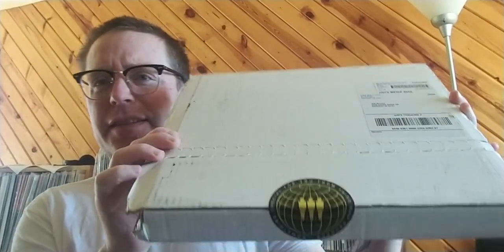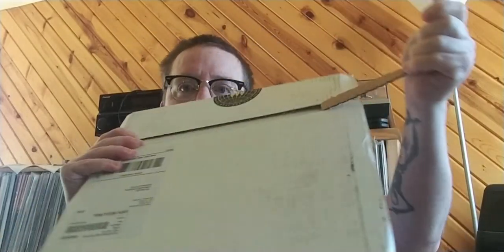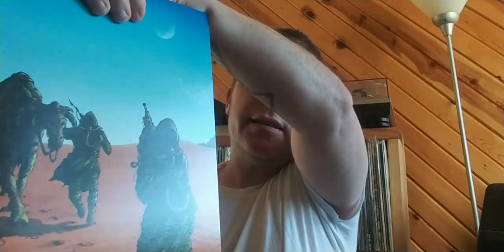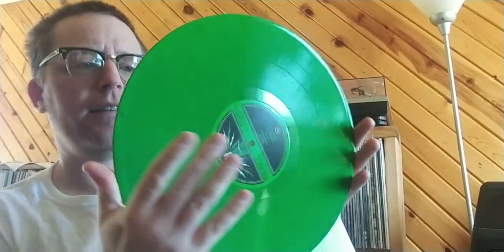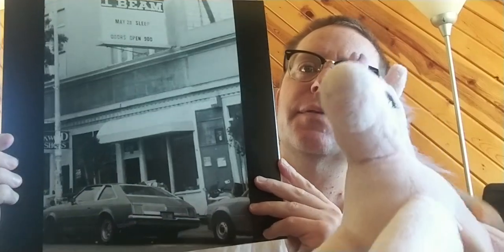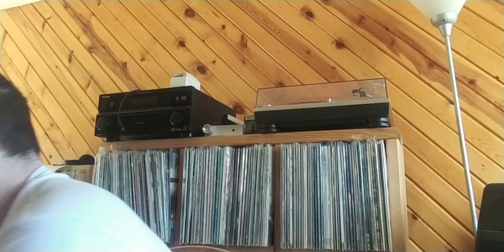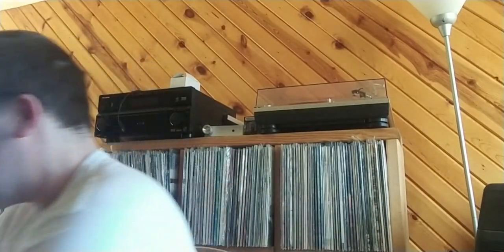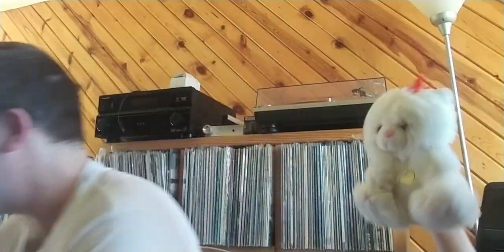Unboxing: Dopesmoker by Sleep from Third Man Records Vault (ASMR version because wife still asleep)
1. I think unboxing videos are mostly uninteresting, felt compelled to do this one, though, for those who passed on this but are interested in seeing the contents.

2. I'm still a bit groggy and phlegmy.

3. Another possibility for how this was mastered: Saff made mastering notes using original tapes or hi res transfer, cut could still be direct from tape using Saff's mastering notes. I doubt it, though.